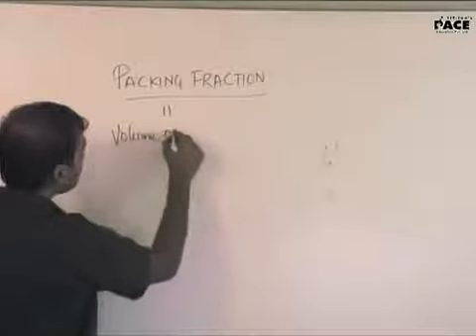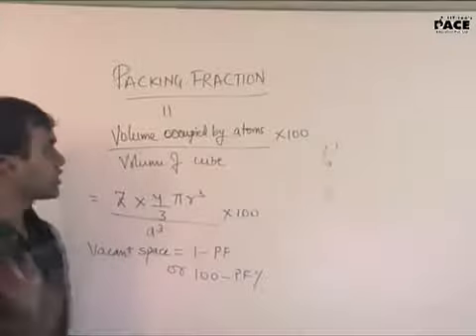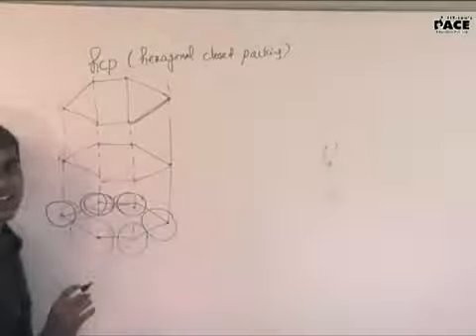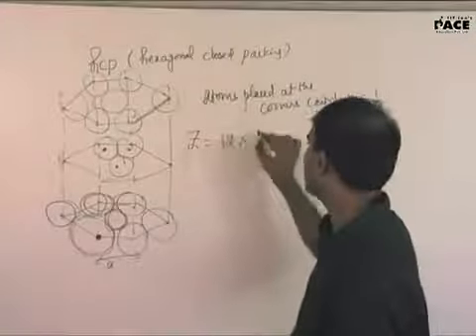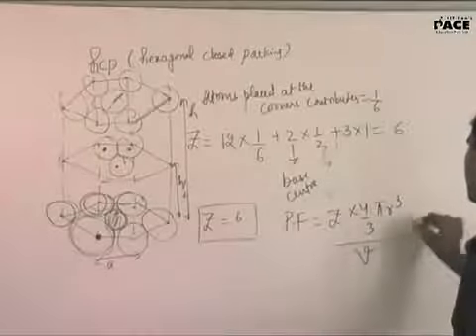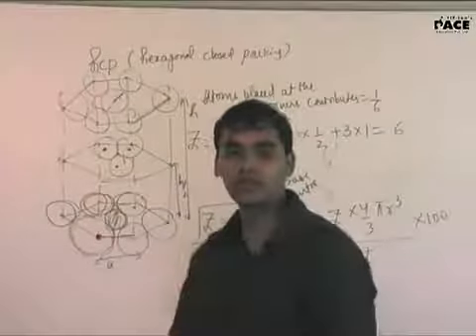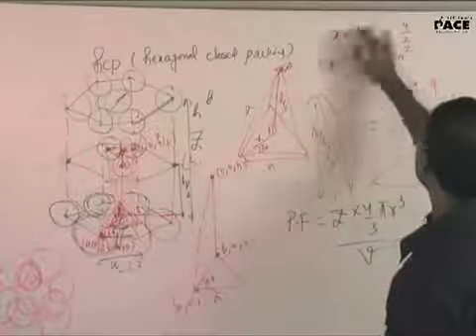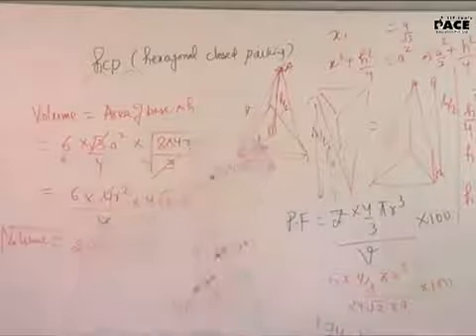Chemistry | Solid State | Vol 1.2